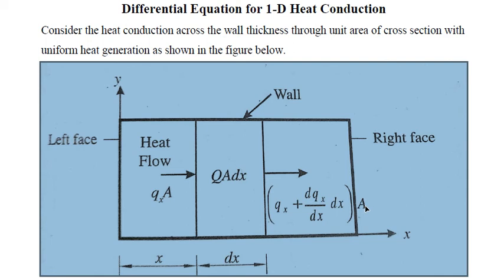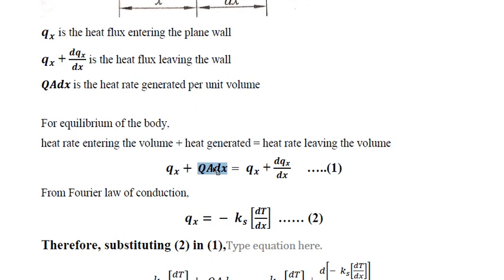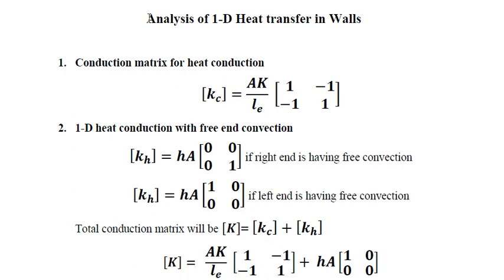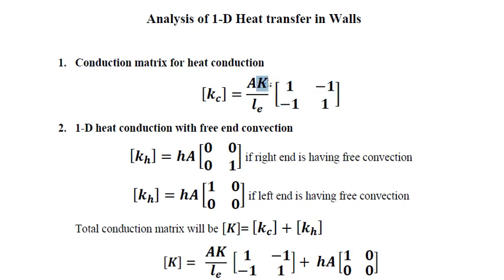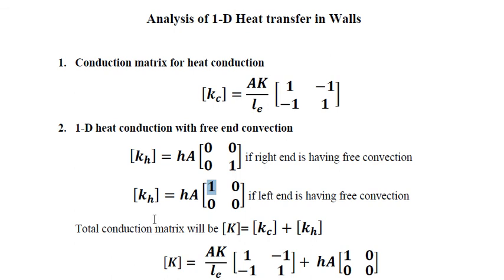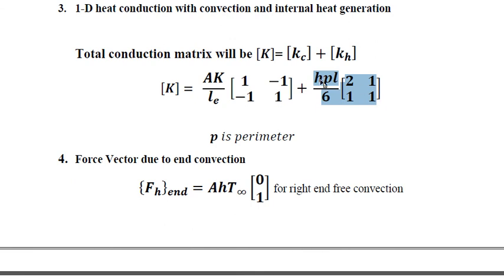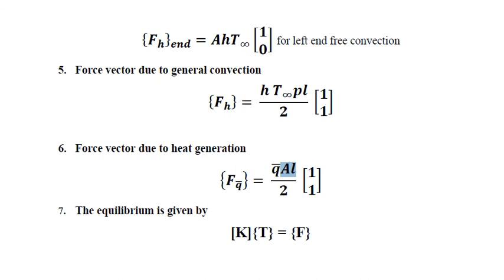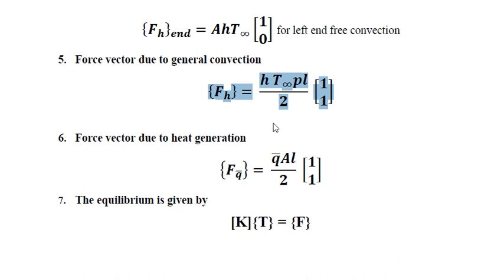FEA (17ME61) Module 4 (2) 1 D heat conduction in wall